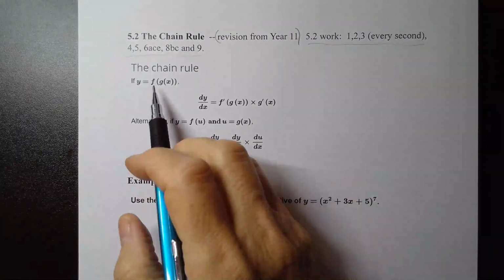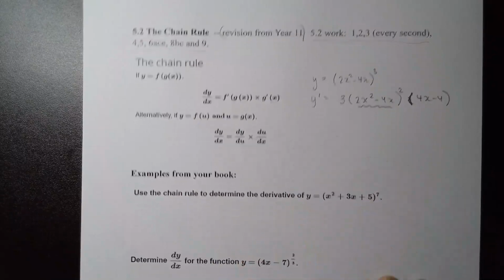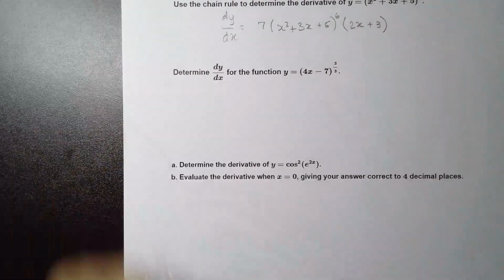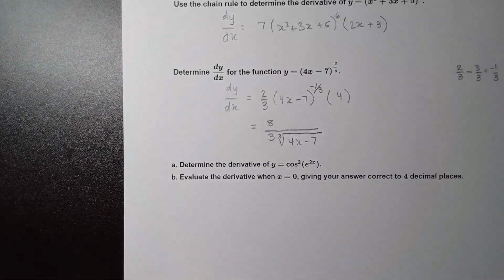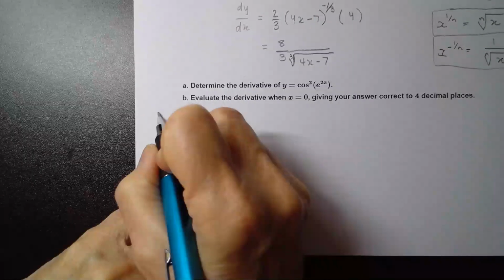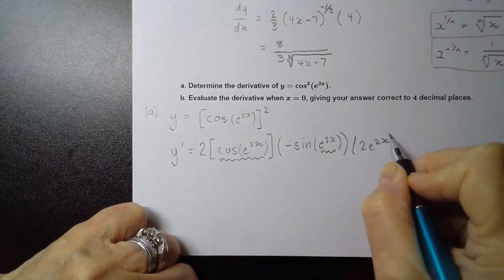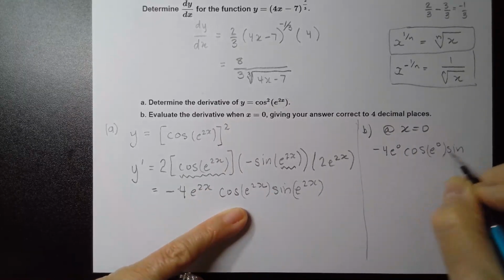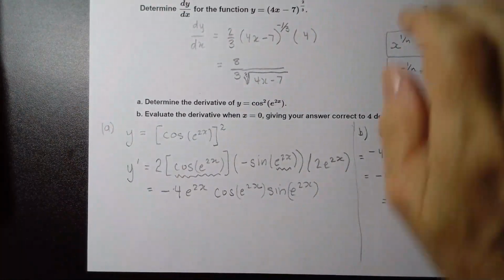Year 12 Methods 5.2 the chain rule